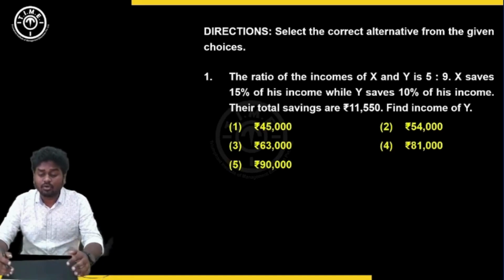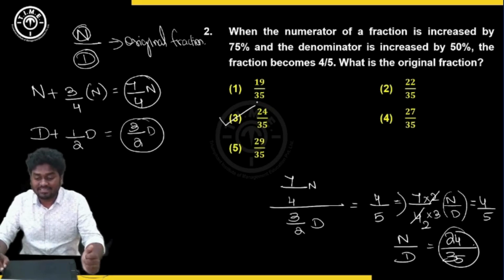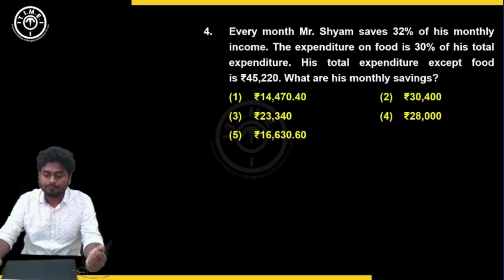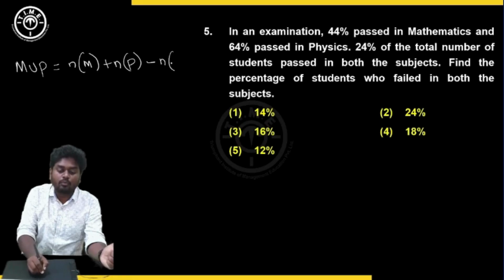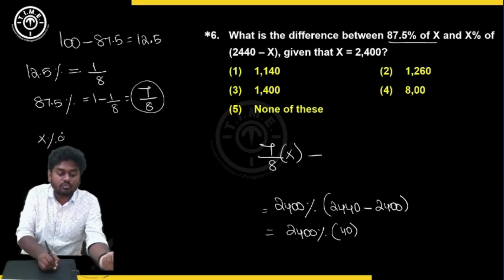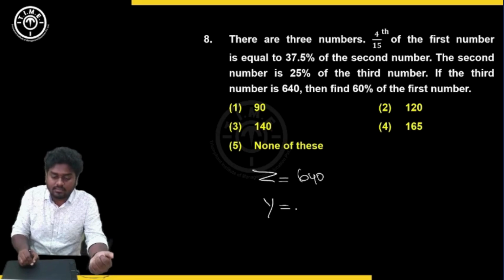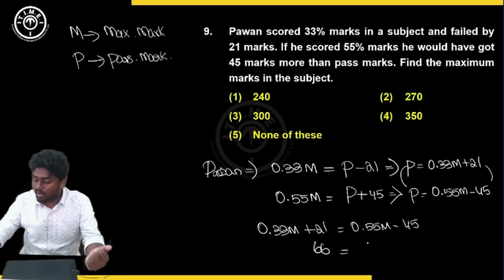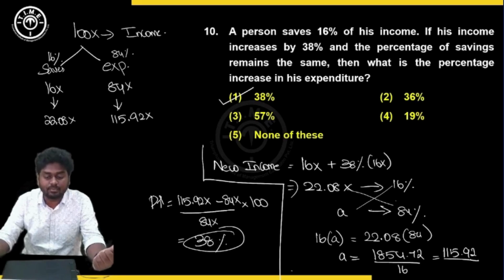Percentages for IBPS RRB PO and Clerk Prelim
✅ Comprehensive Study Material: Access high-quality content tailored to your exam needs.

MBA: CAT, XAT, MAT, SNAP, NMAT, IIFT, OMET
Engineering: JEE Main, JEE Advanced, GATE
Medical: NEET
Law: CLAT, AILET
Government Job Exams: SSC CGL, Bank PO, RRB, IBPS, RBI
Undergraduate Programs: IPMAT, CUET
State-Level Exams: AP ICET, TS ICET